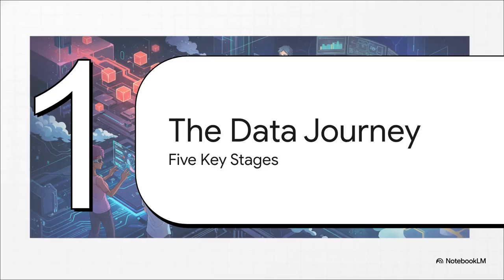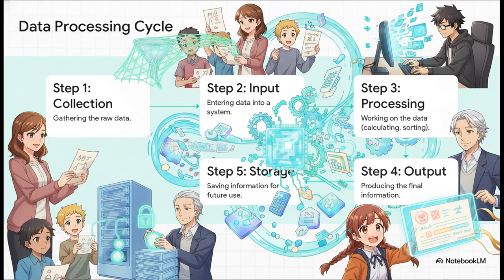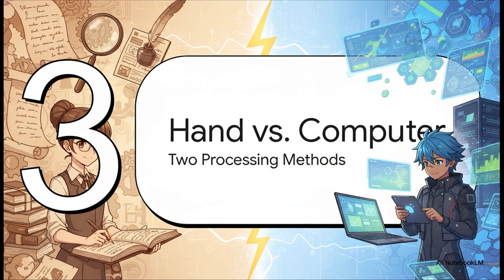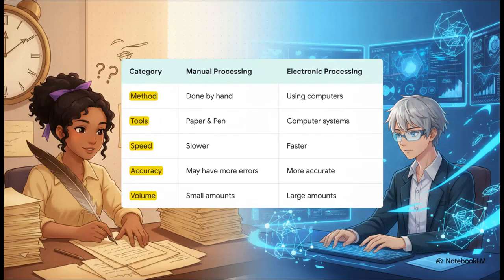Understanding Data Processing